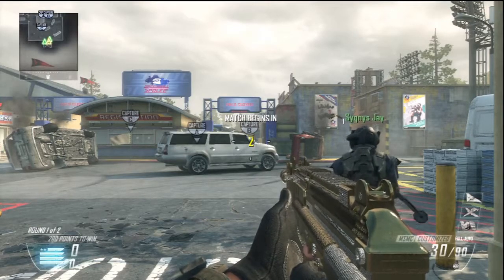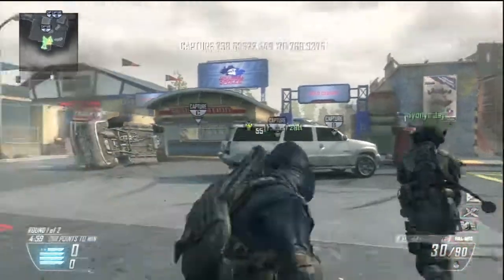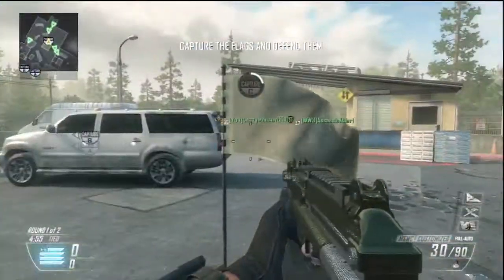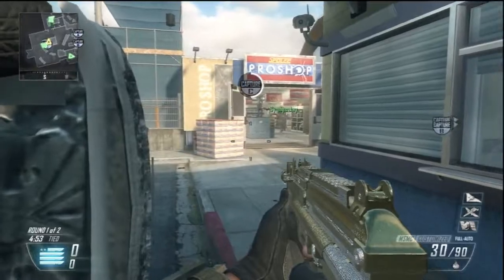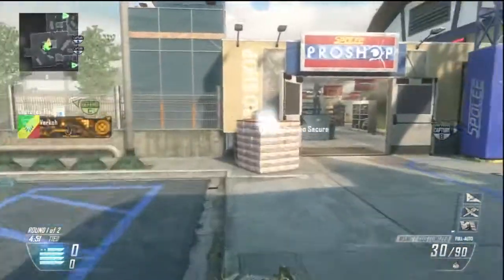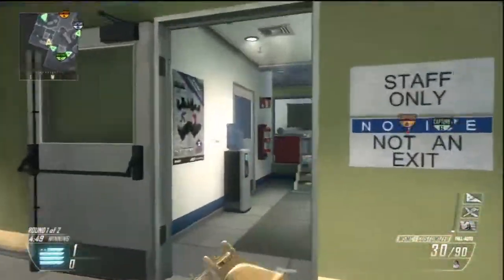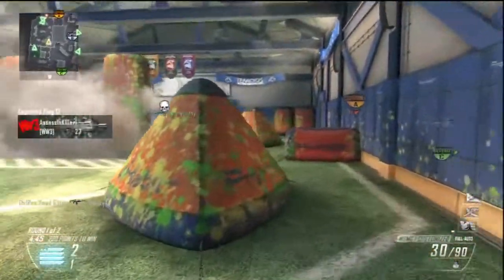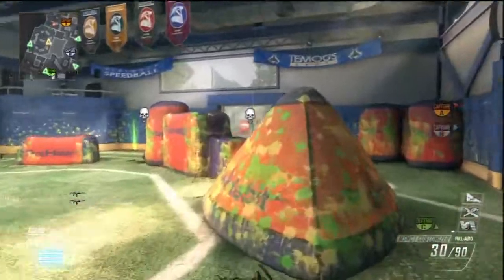GTA Online Beach Bum Pack and $timulus Pack!!! (NEW Cars, Guns, Races, Missions and More!)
Beach Bum Pack is the first DLC for GTA Online coming out in November 2013 and it includes so much new stuff and its all for free! Link below for everything the pack has to offer and where I got this info!

It never mentioned Heist in the article so I didnt make any comments towards that.